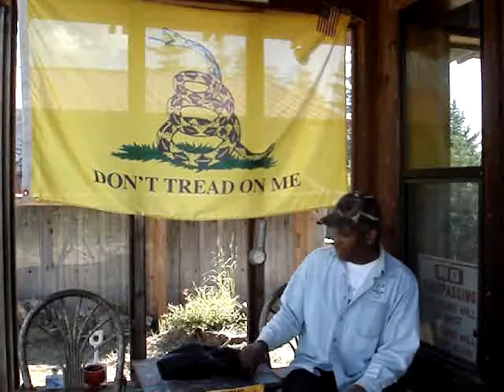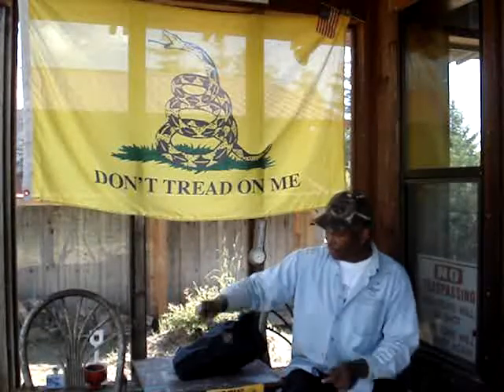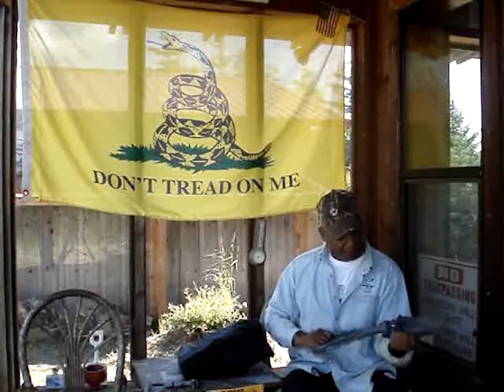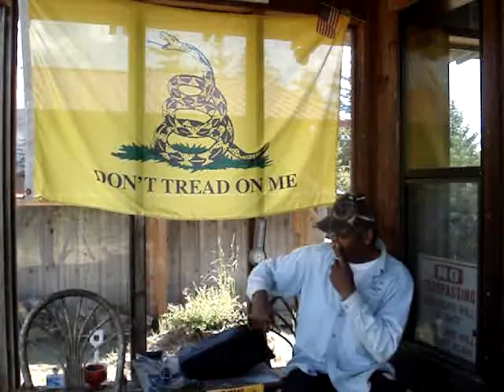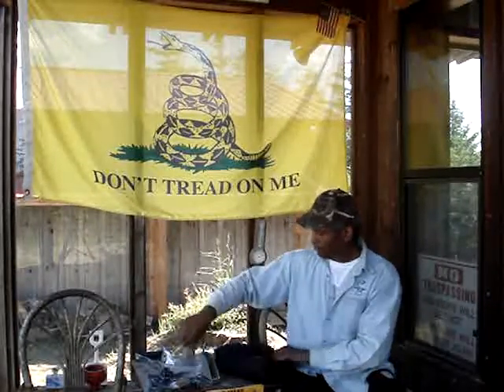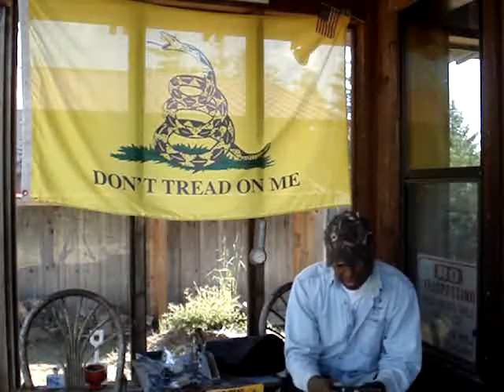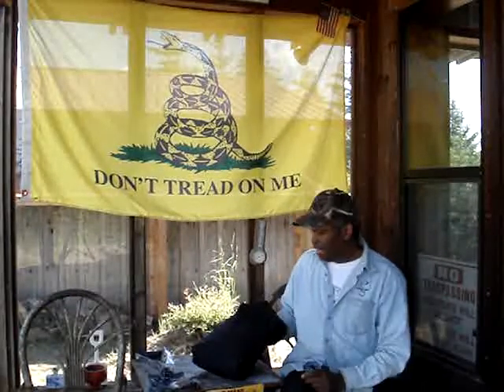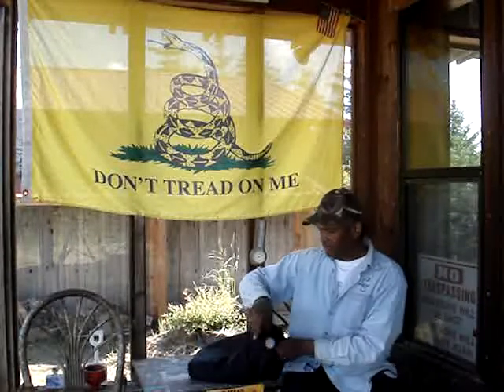20140527 THRIFT STORE FINDS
THRIFT STORE FINDS... more nice scores.